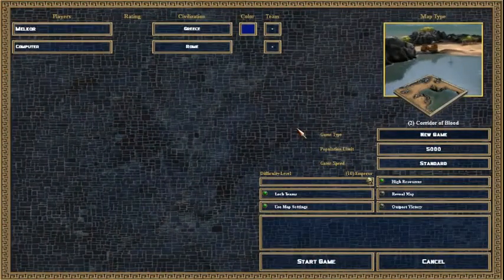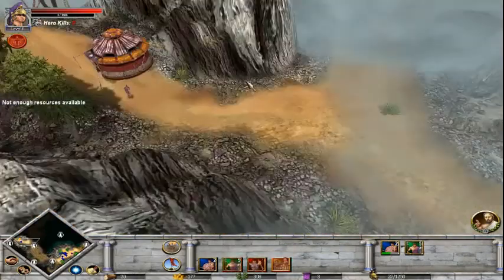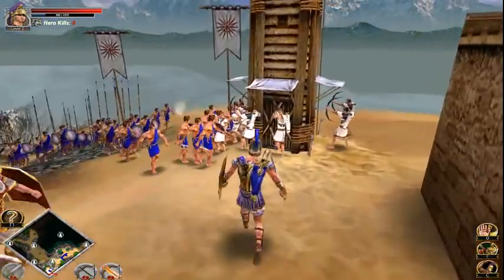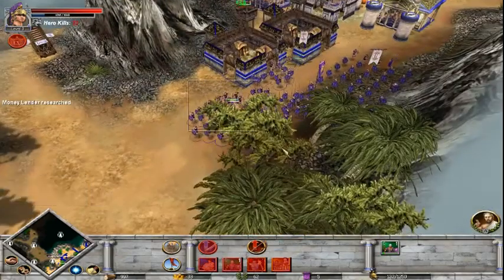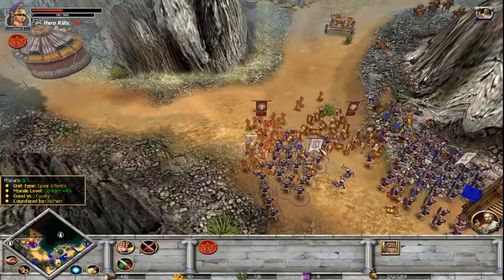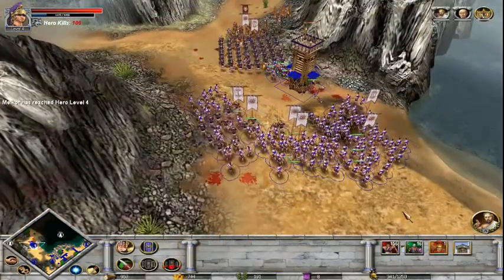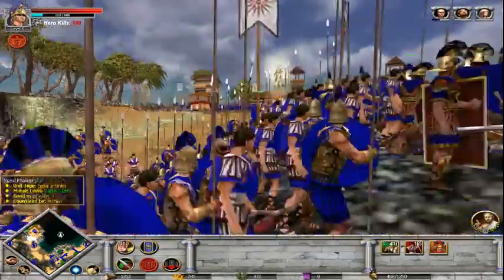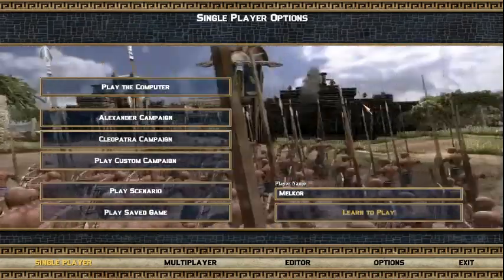Rise and Fall: 1v1 Emperor Difficulty (Challenge)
Greetings fellow earthlings and welcome to this rise and fall video in which I take on my greatest RaF challenge yet.
Can I, playing as Greece, beat Rome on the hardest difficulty.